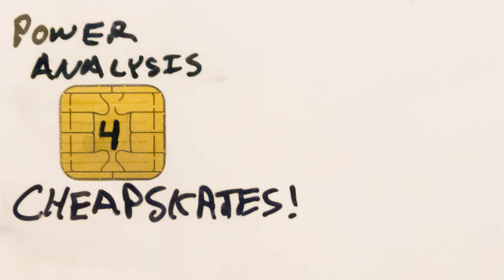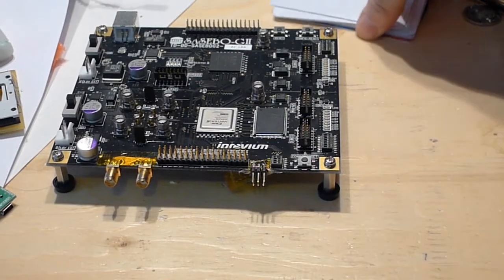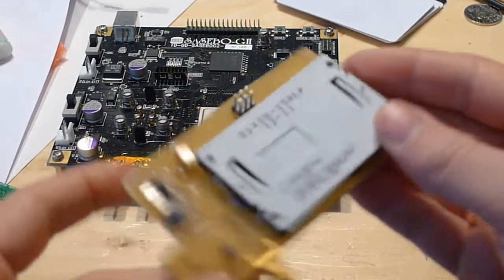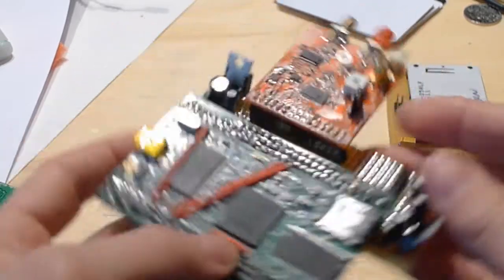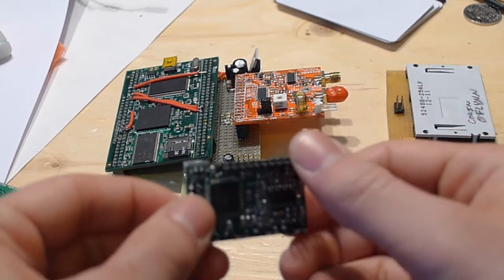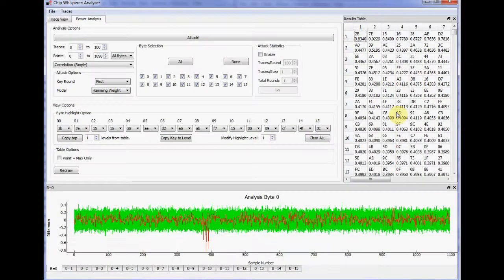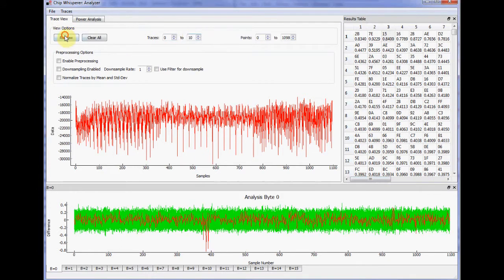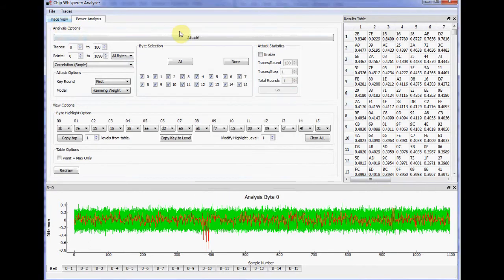Teaser: Power Analysis for Cheapskates (Design West)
See this live at Design West: Tuesday April 23rd, 2PM! Several new pieces of hardware not shown in this video will be demonstrated too, haven't had time to update this yet!